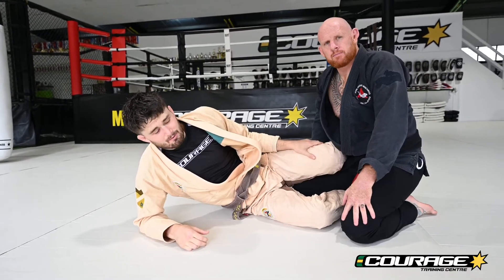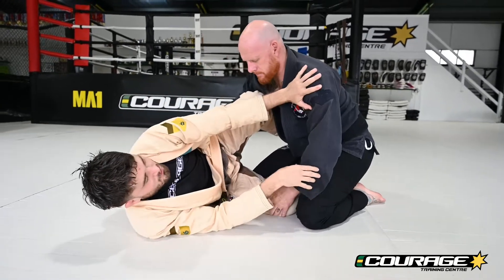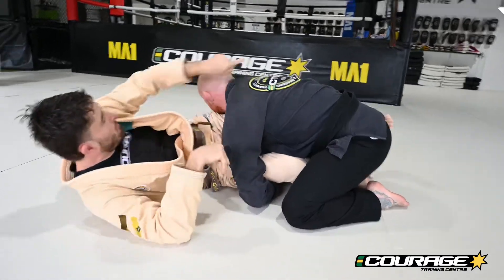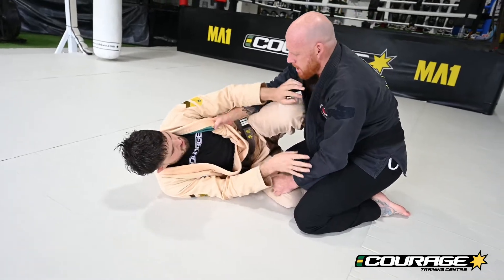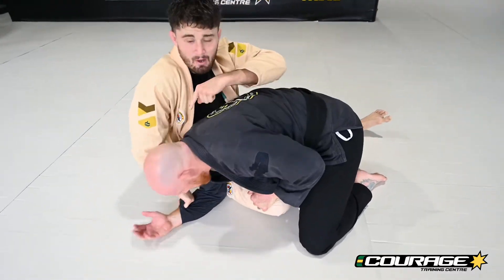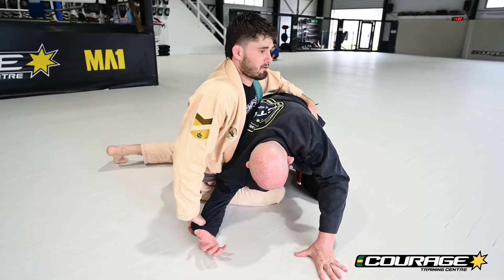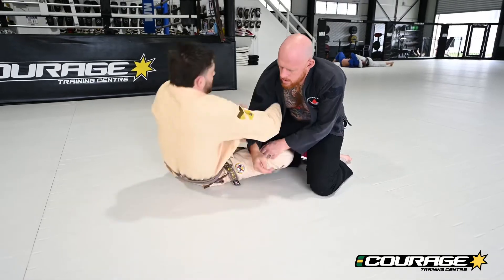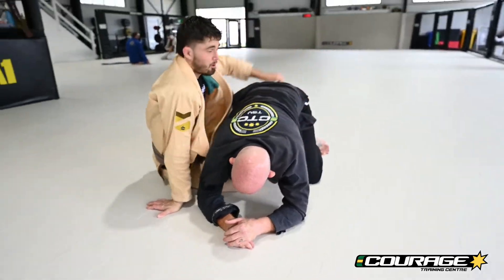PTBB - Arm drag to the Back from Half Guard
Half Guard back takes! Being able to switch from bottom position to being in the best position is awesome… so here you go.